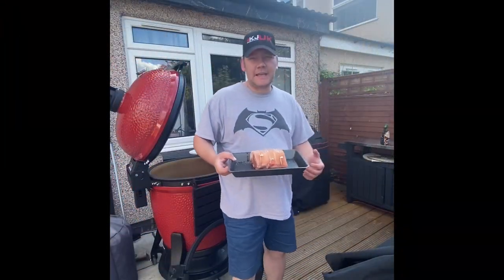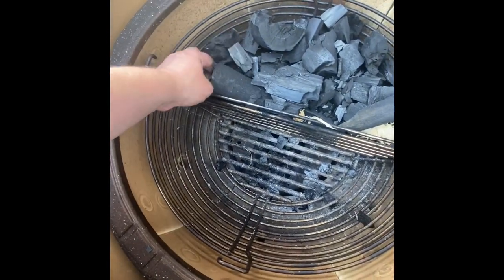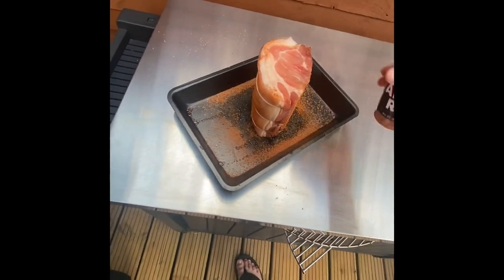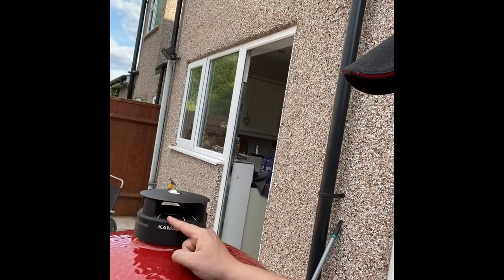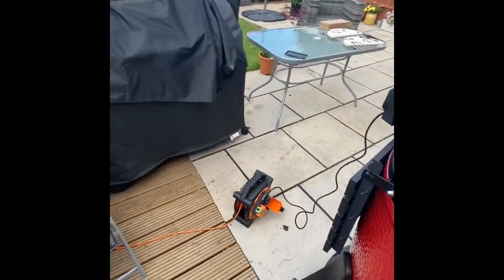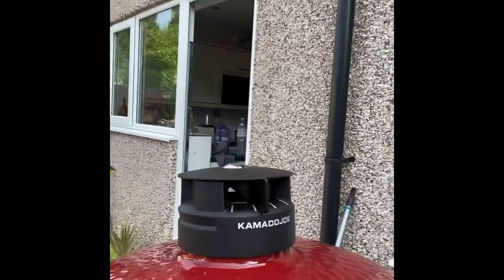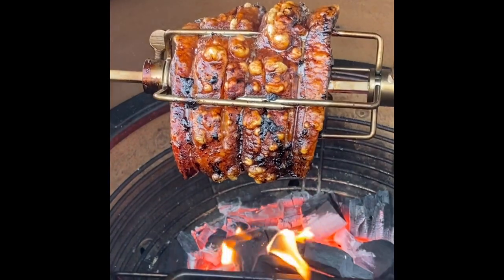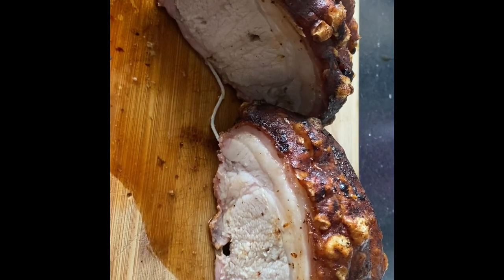Rotisserie pork loin on kamado joe big joe 3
I would like to first thank everyone who is following me on YouTube
On Facebook @skinny boy bbq

before the cook I rubbed sea salt into the skin left uncovered in the fridge for 24 hours to get the skin nice and dry

For seasoning I used Heath riles Apple rub

Big joe 3 rotisserie did the job well and we got some amazing salty crackling from it.

Used one chunk of kamado joe Apple wood for smoking. The cook took about an hour and a half going at 400f until internal temp was at 145f

Perfect Sunday dinner.